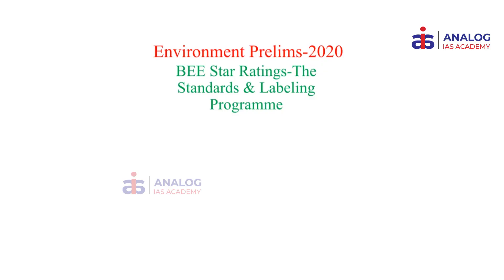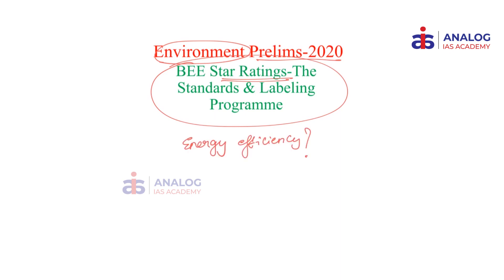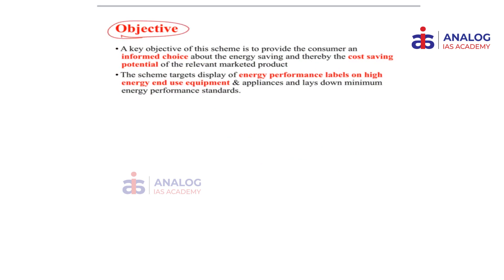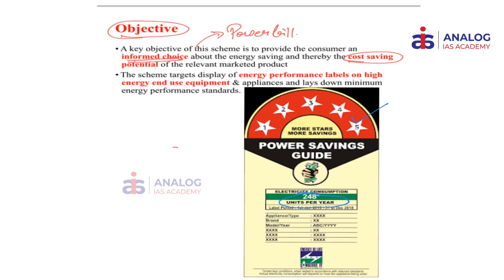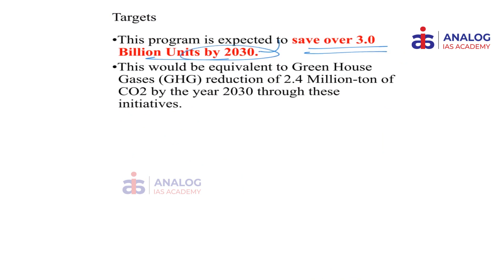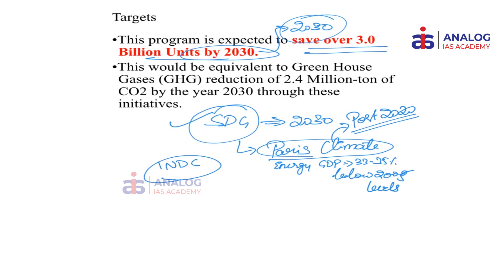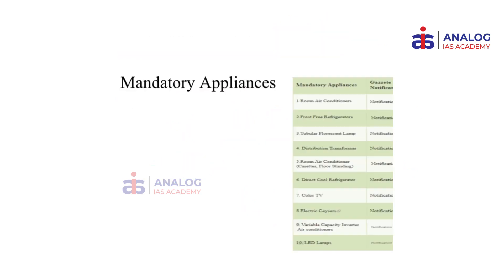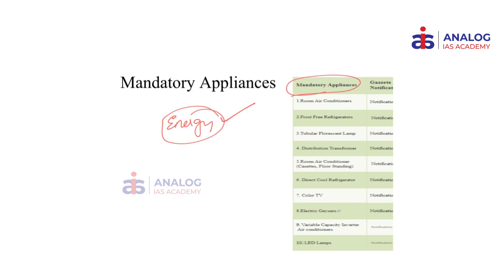What is the Star Rating and Levelling Scheme? Bureau of Energy Efficiency - Explained | ANALOG IAS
Importance of energy efficiency and star labelled appliances - Explained